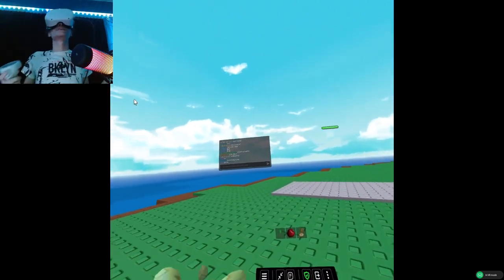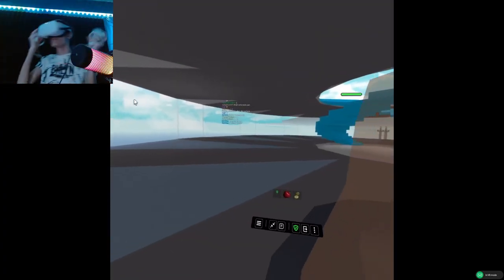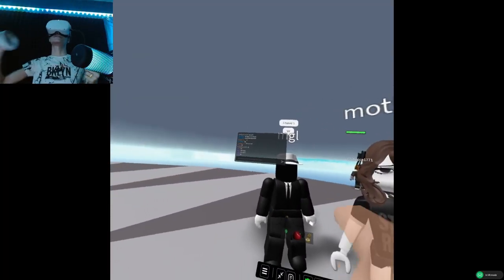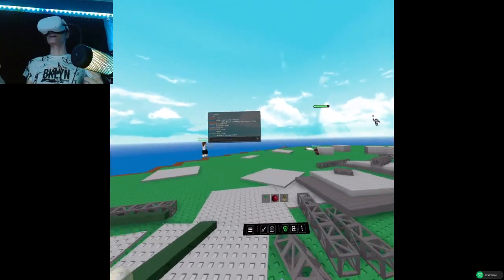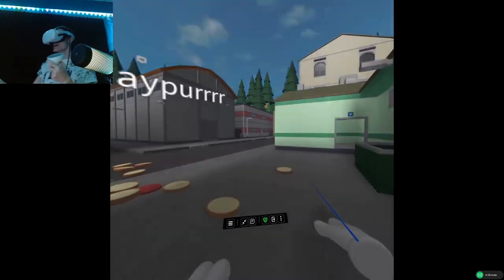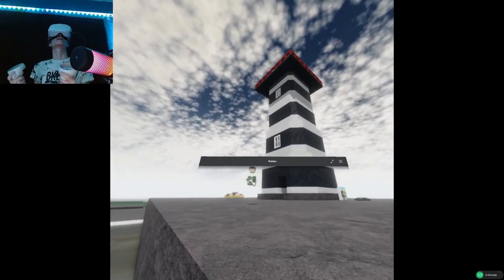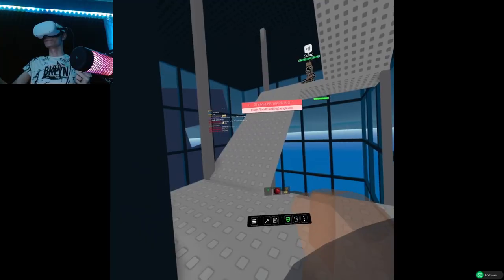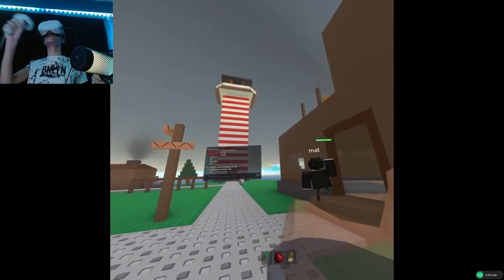PLAYING ROBLOX VR FOR THE FIRST TIME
Hello everybody, TheRepublicGamer here and in todays video i will be playing Roblox VR for the first time. I played Roblox in the VR universe, and i can tell you it's amazing... Anyways enjoy the video...

Play Game here ➤ Roblox